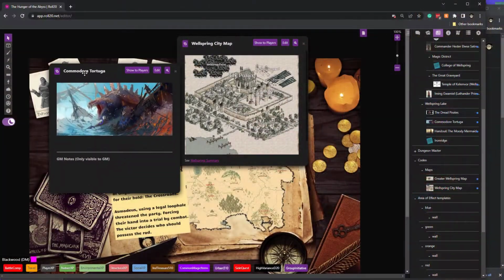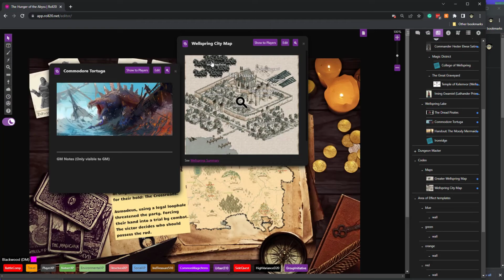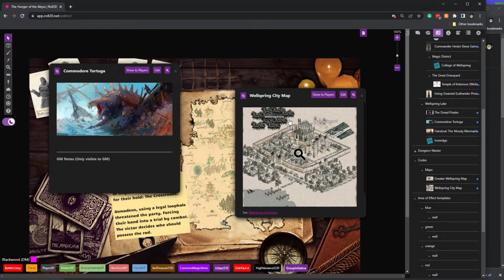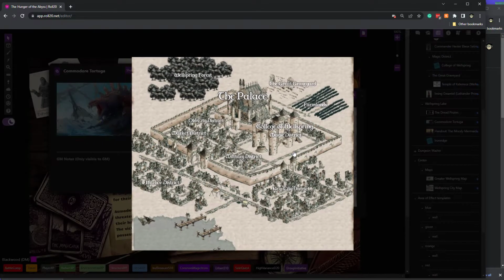7 Tips To Making Your Virtual Table Top D&D Games Immersive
When you choose to play a TTRPG using a VTT you may think that you're losing out on some of the immersive elements of playing in real life. Here I share seven tips that I use to make my games as immersive as possible.

Chapters:
0:00 Intro
0:35 Turn Cameras On
1:58 Use Props, Costumes, and Lighting
3:24 Use Art Handouts for Maps and More
4:26 Use Your Voice Effectively
5:46 Use Your Words and Sounds
7:07 Eliminate Distractions
9:35 Use Music & Sound Effects
11:12 Recap and Thoughts
11:39 Outro

Take your seat by the fire by becoming a Patron! Patrons get access to the Dungeon Fire discord and certain tiers get access to monthly content!

The background music in this video comes from the artist: MaxKoMusic

The songs used are: An Epic Story, Champion, Courage and Fear, and Dramatic Adventure